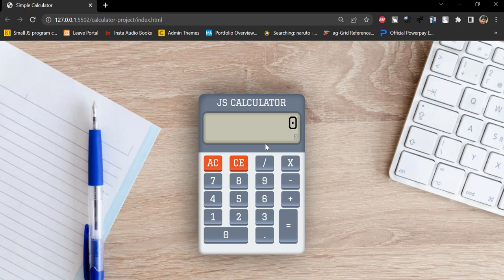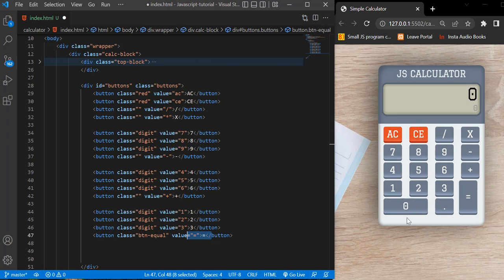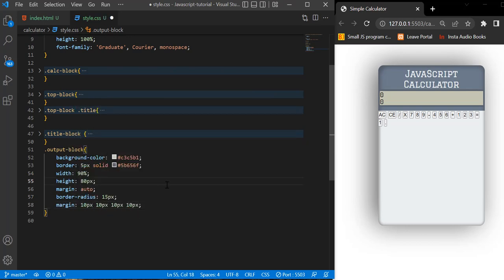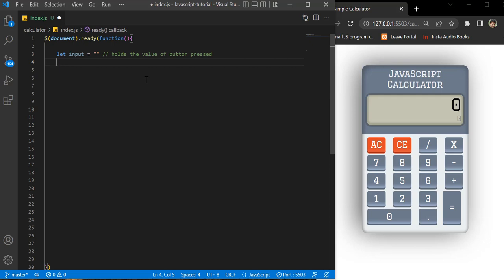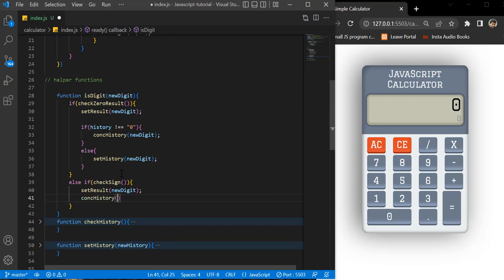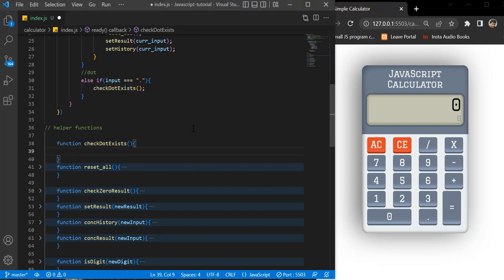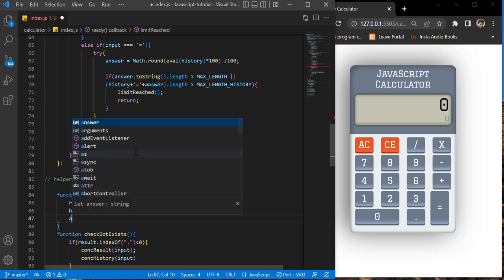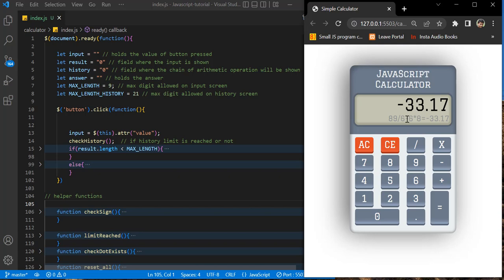Simple Calculator using JavaScript HTML and CSS | JavaScript Project #12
In todays project we are building a simple calculator using JavaScript html and CSS. the objective of this project is to implement the basic arithmetic operation using JavaScript.